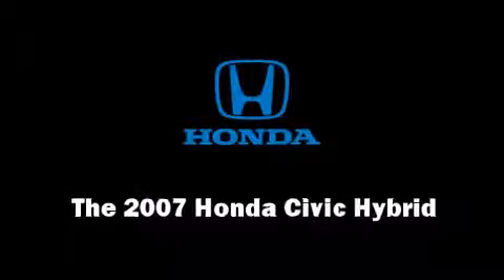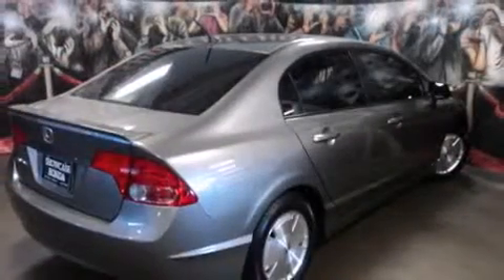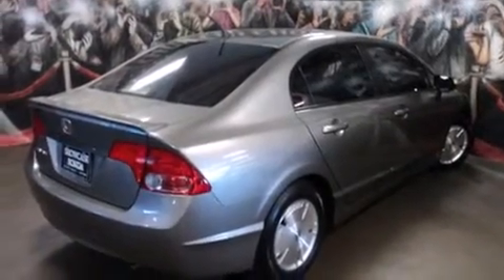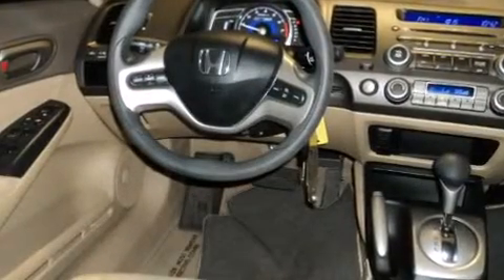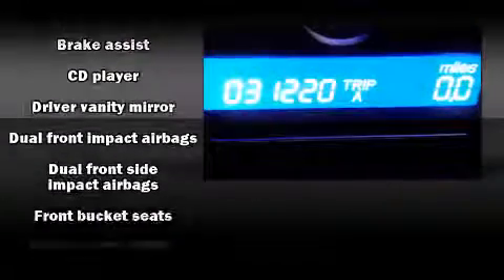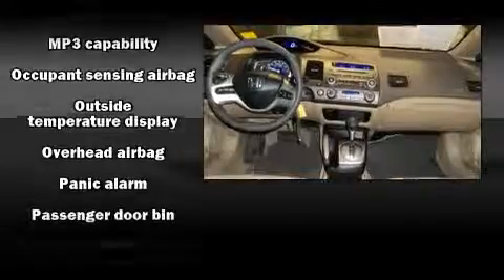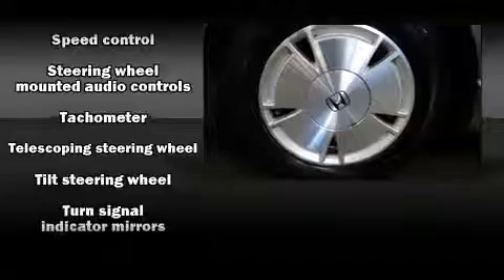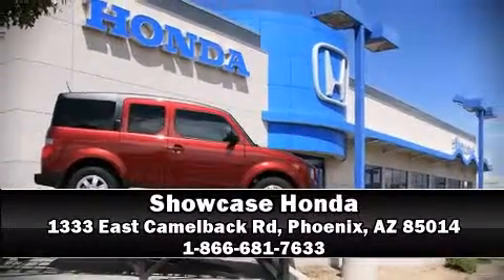2007 Honda Civic Hybrid in Phoenix, AZ 85014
Showcase Honda
1333 East Camelback Rd

Here's a great deal on a 2007 Honda Civic Hybrid. With just over 30,000 miles on the odometer, this 4 door sedan prioritizes comfort, safety and convenience. Smooth gearshifts are achieved thanks to the efficient 4 cylinder engine, providing a spirited, yet composed ride and drive. Honda prioritized practicality, efficiency, and style by including: 1-touch window functionality, variably intermittent wipers, front bucket seats, telescoping steering wheel, turn signal indicator mirrors, power windows, and remote keyless entry. Honda also prioritized safety and security with features such as: dual front impact airbags, front SIDE impact airbags, brake assist, anti-whiplash front head restraints, a security system, and ABS brakes. A Carfax history report indicates just one previous owner. Our sales reps are knowledgeable and professional. We'd be happy to answer any questions that you may have. We are here to help you.